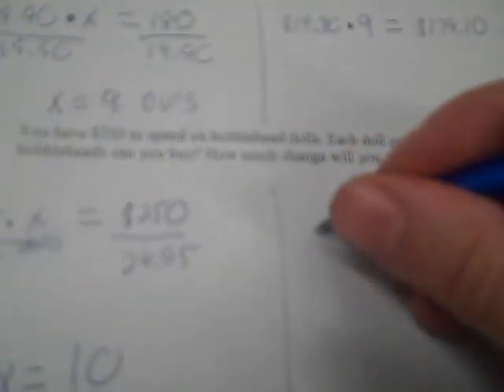Consumer 11 2